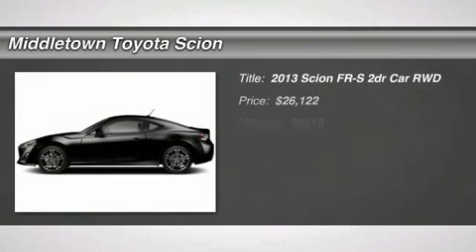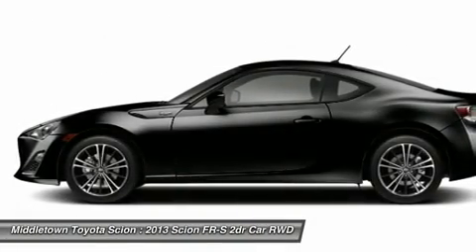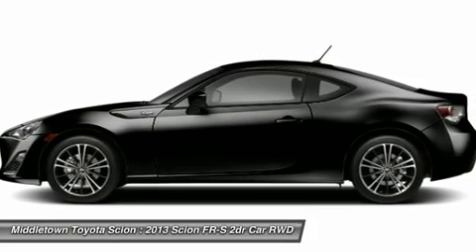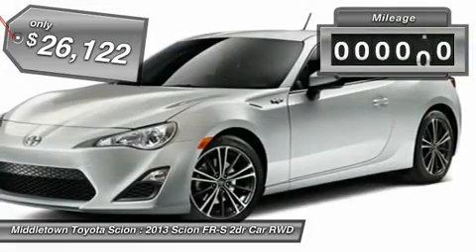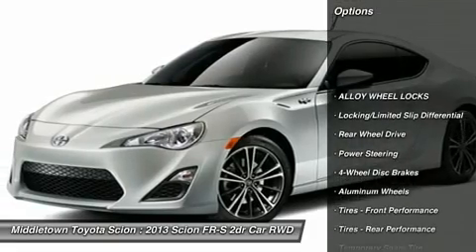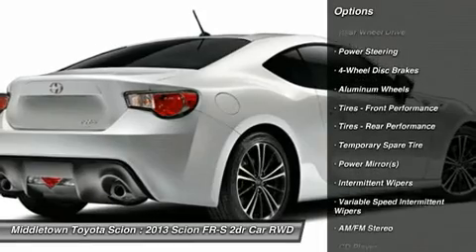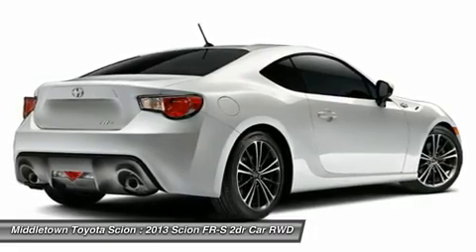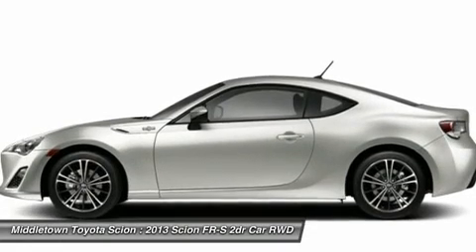2013 SCION FR-S Middletown, CT 13568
2013 SCION FR-S Middletown, CT
Stock# 13568

Middletown Toyota Scion
634 Newfield St

The all new 2013 Scion FR-S is a next generation driving machine. A clean sheet design, this all new sport coupe combines accessible power with a sublime chassis to deliver pure driving delight. It's quick steering and low curb weight will help you dance through twisty corners. The FR-S is powered by a newly developed 2.0-liter DOHC aluminum-alloy 16-valve 4-cylinder horizontally opposed boxer engine cranking out 200 horsepower at 7,000 RPM and delivering 151 lb.-ft of torque at 6,600 RPM. The front-mounted flat boxer engine drives the rear wheels through either a 6-speed manual or automatic transmission. With design features like a small diameter steering wheel and optimally placed short-throw shifter, your hands will take control of the FR-S with intuitive fluidity. And with sport-design instrumentation, you?ll immediately get the information you need most. When you?re deep in the corners, you?ll be glad the FR-S comes standard with supportive front seats with deep bolsters. Unlike other sports cars, there is no need to sacrifice with the FR-S. Inside whether you are transporting people, hauling cargo, or both, the seats can easily adjust to fit your needs. Other features include a remote keyless entry system, analog tachometer with programmable rev indicator, a leather trimmed tilt/telescopic steering wheel, and conveniently place sport pedals. You can even relax while you drive with the available cruise control feature. A standard 160 watt Pioneer sound system combines with the 140 watt amplifier creating a 300 watt audio system for an amazing sound. For the audiophile who needs perfect music you can upgrade to the 200 watt BeSpoke audio system which delivers 340 watts of pure bliss. You can connect to the audio via CD, radio, HD radio, Pandora Internet Radio, USB, and Bluetooth. The BeSpoke audio system also comes with an 8 inch color touch screen to help you navigate through the menus. Colors may vary from pictures on all New cars.